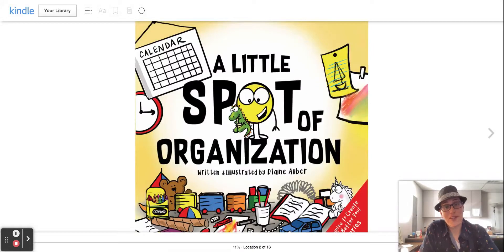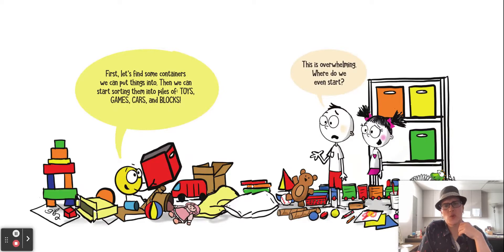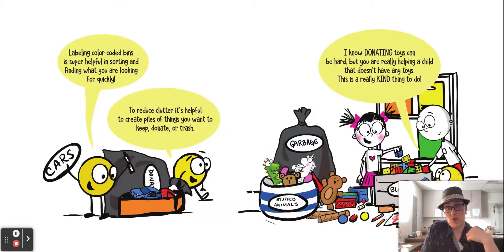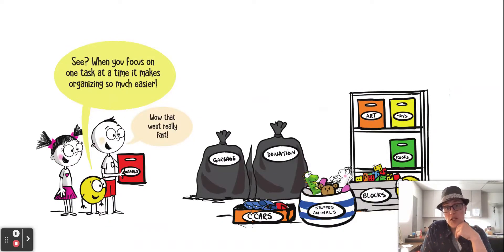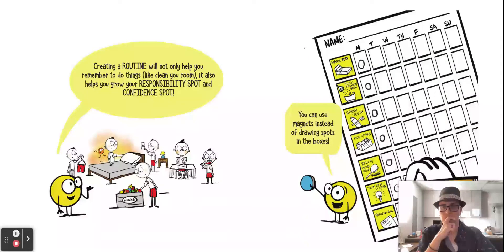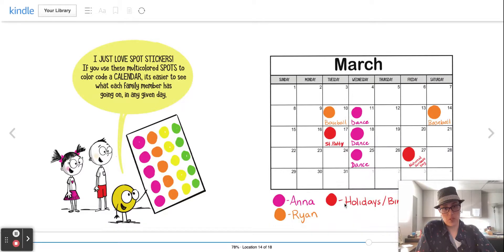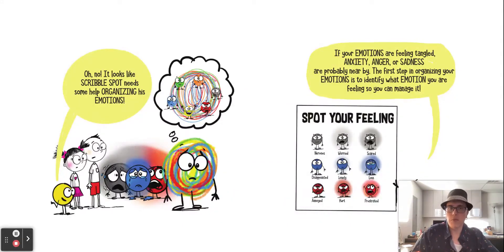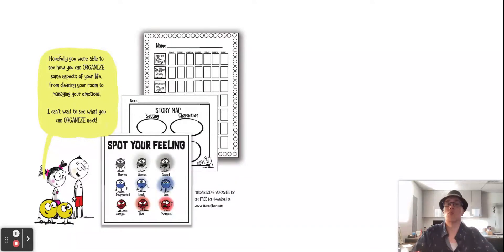Organization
In this reading of Diane Alber's A Little Spot of Organization, we learn the benefits of organizing our things, feelings and thinking